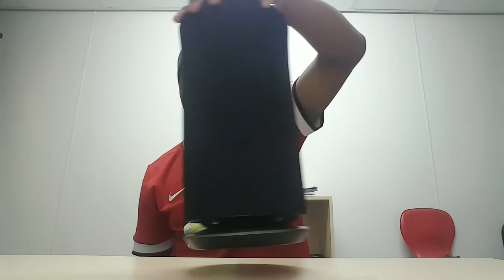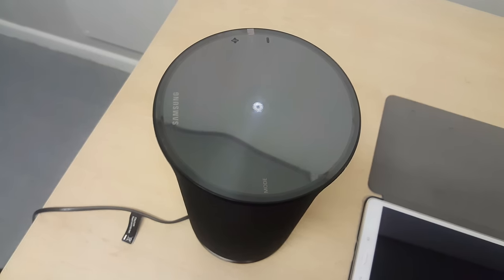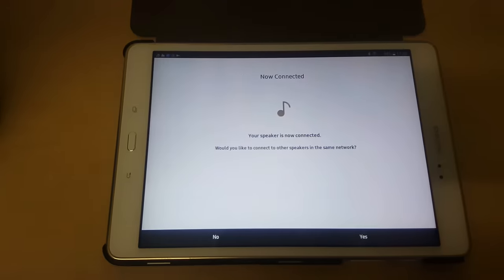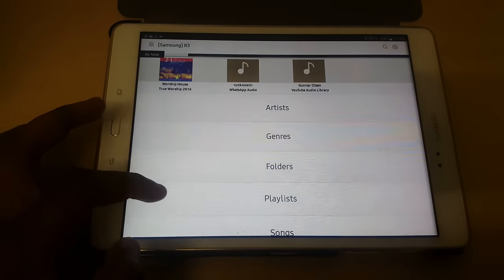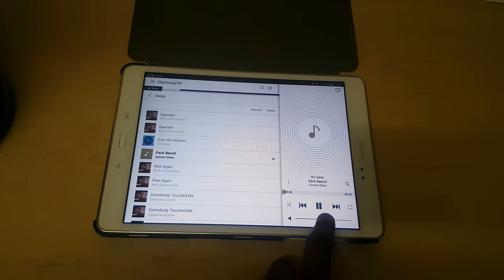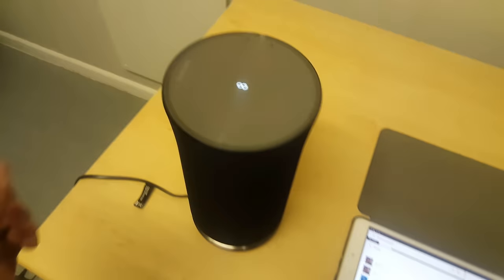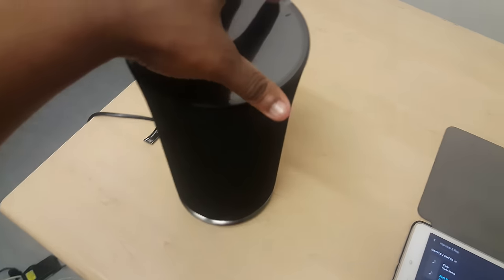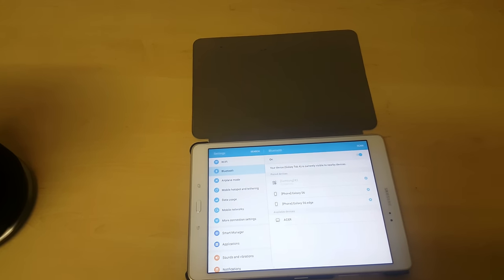Samsung R3 Wireless 360° Speaker Review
An in-depth look at the Samsung R3 Wireless Speaker ranging from setup, usability to sound test. Comment. and smash on that Like button.